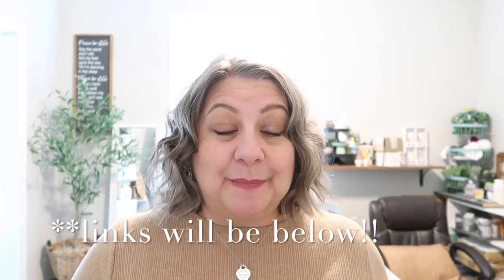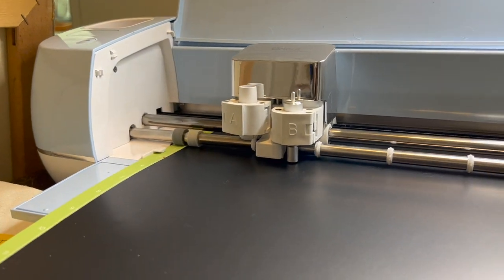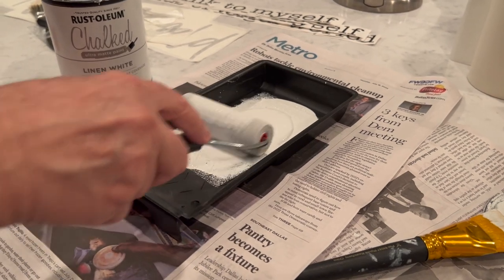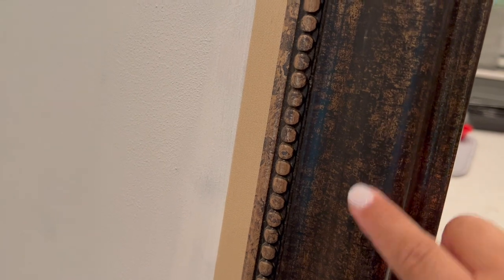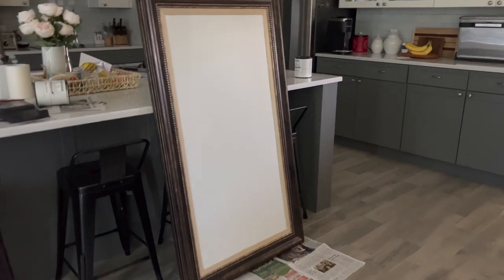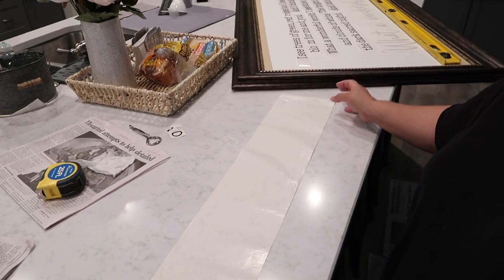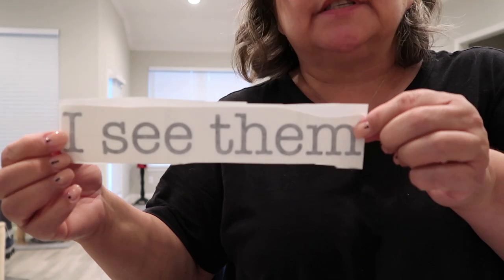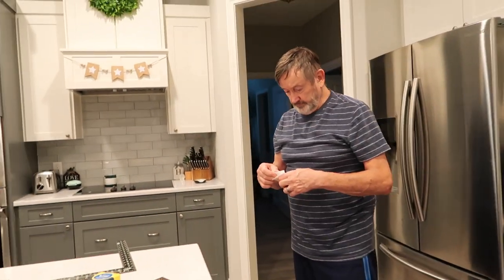HIGH END Wood Sign Makeover | DIY Thrift Flip Wood Sign | Our Gray House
I'm so excited to share this beautiful sign I made with the help of my husband Marvin! Captain and Socks make an appearance to as I show y'all how we created this thrift flip sign inspired by the Louis Armstrong lyrics to What A Wonderful World.
And the amazing hosts are @TheRustedWillow @Rusticchicksdesign  and @MarikaCreations